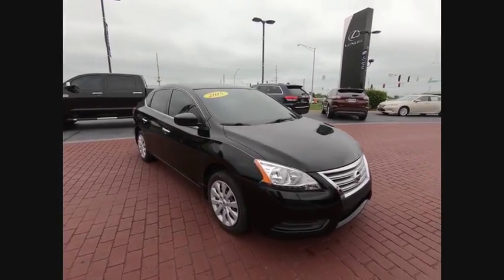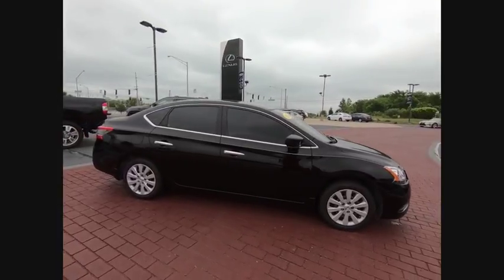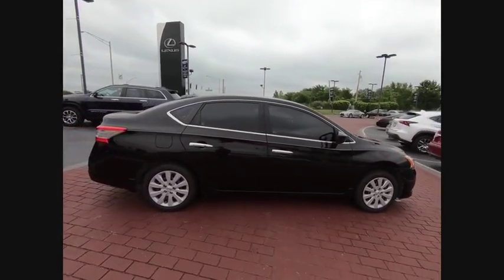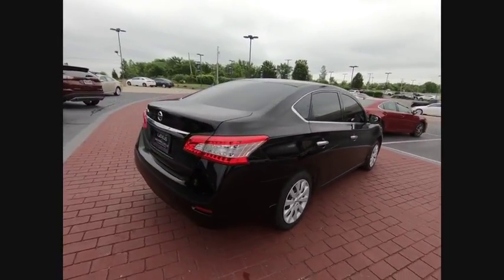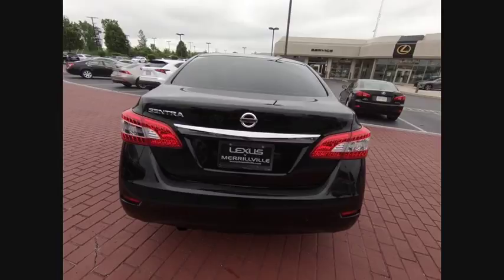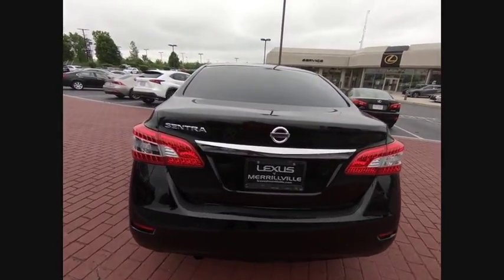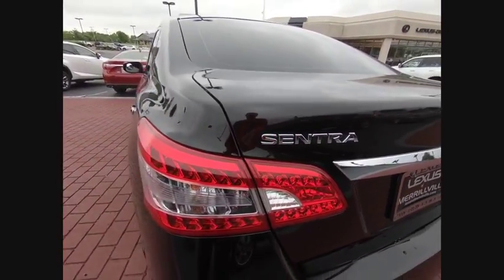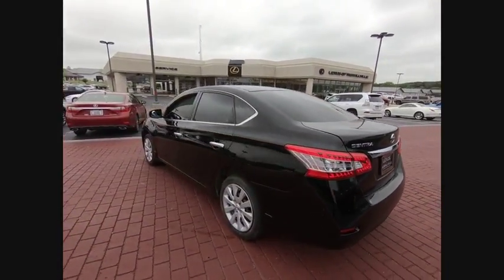2015 Nissan Sentra Merrillville IN M86371A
2015 Nissan Sentra S

Lexus of Merrillville
3957 W US 30 Highway

CARFAX One-Owner. Super Black 2015 Nissan Sentra S FWD CVT with Xtronic 1.8L 4-Cylinder DOHC 16VbrbrbrAwards:br  * JD Power Initial Quality Study (IQS)   * 2015 IIHS Top Safety PickbrVisit our showroom and find out why Lexus of Merrillville is a 7 Time Elite of Lexus Award Winner!brbrReviews:brbr  * Upscale and spacious interior; priced lower than many rivals; high fuel economy; generous trunk space; useful infotainment features. Source: Edmundsbr  * Sentra completely redefines what an affordable car can be and proves the good life is well within reach. With tasteful styling inside and out, advanced available features you'll love, and a huge interior with surprising luxuries like Dual Zone Automatic Temperature Control and Push Button Ignition. The drive's special too, with a super-smooth Xtronic CVT transmission and a class-leading 34 combined MPG. More than just a pretty face, Sentra's design was perfected in the wind tunnel, to create a ride that's as quiet as it is fuel-efficient. It comes standard with a set of 16 steel wheels with stylish wheel covers. Standard on all trims, front boomerang-shaped, halogen headlights are paired with LED accent lights. It's important to be surrounded by things you love. Like a flowing dashboard design inspired by a bird's wing. Soft-touch materials throughout the cabin and unexpected available luxuries like rich wood-tone trim and perforated leather-appointed seats that come together to create a very personal space. Fine Vision electroluminescent gauges give confidence to the driver with a clean, concise readout in all lighting conditions, improving visibility and reaction time. This is Sentra, exactly the way you want it. Sentra is powered by a 130hp, 1.8L engine that achieves an impressive 39 mpg on the highway. Sentra is equipped with three drive modes to suit your mood. Choose Eco to help maximize fuel efficiency. For maximum responsiveness and a boost of fun try Sport mode. For an ideal blend of efficiency and performance, set it to Normal. The electric power steering system senses how fast you're going, so it provides a natural, solid feel at higher speeds and more power assist at low speeds for effortless maneuvers. Source: The Manufacturer Summary